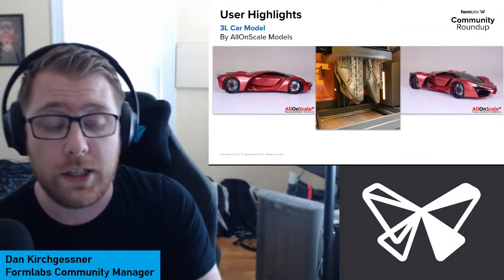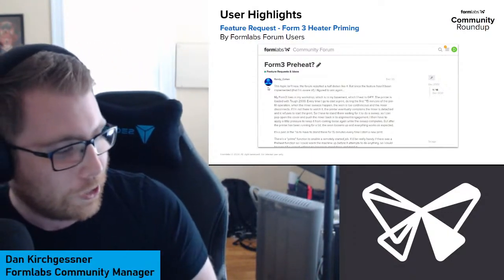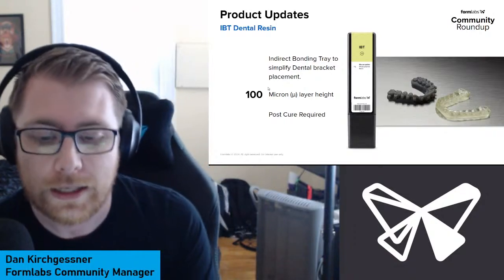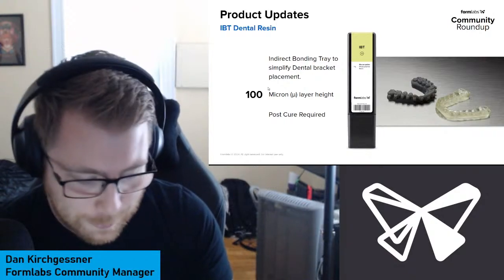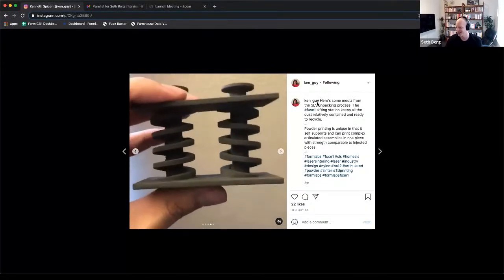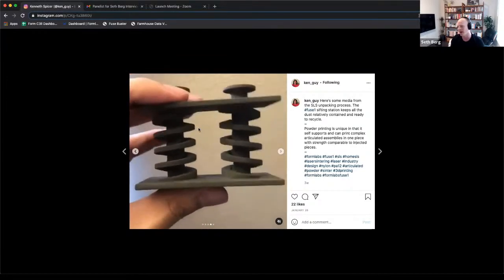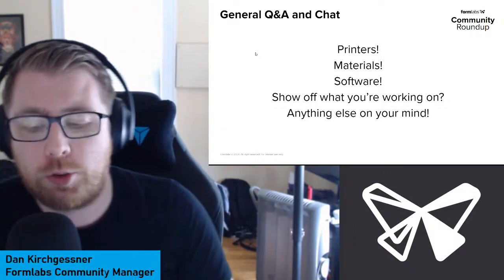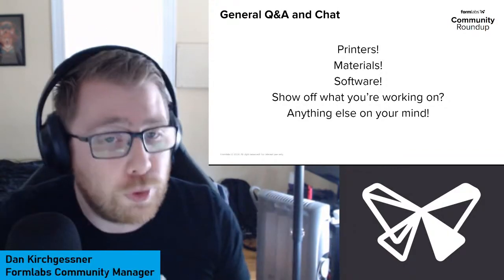Formlabs Community Round-Up (Ep. 02)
We're back for the second Formlabs Community Round-Up! I’m Dan Kirchgessner, Community Manager here at Formlabs. I invite you to join me for a new monthly series streaming on YouTube Live: The Formlabs Community Round-Up. Every month, I’ll be sharing the latest and greatest in Formlabs news and development, as well as providing an exclusive look inside the company.